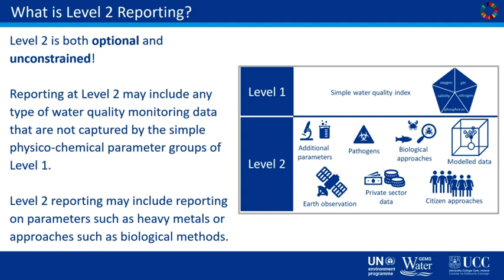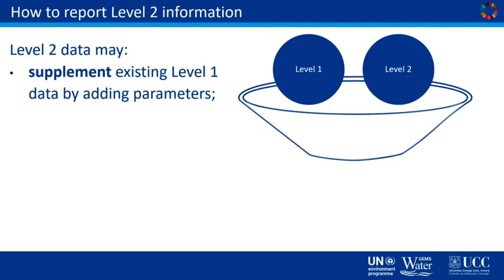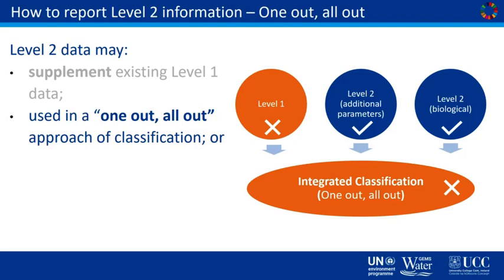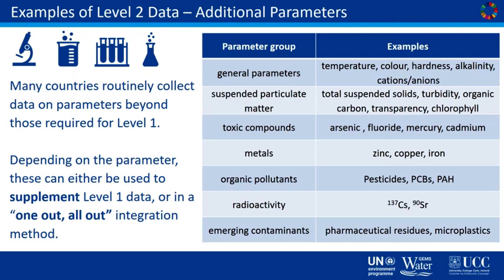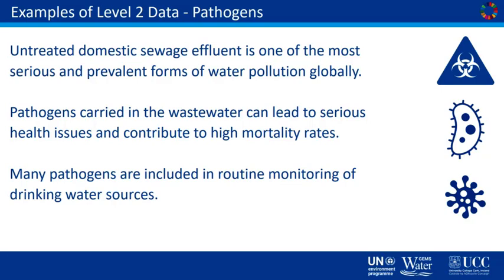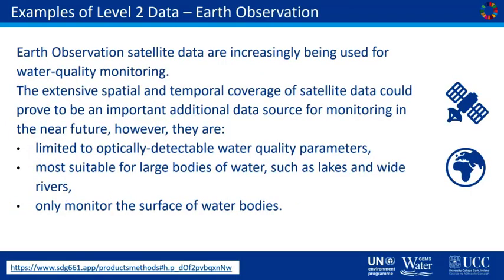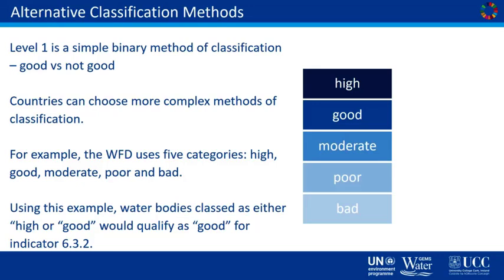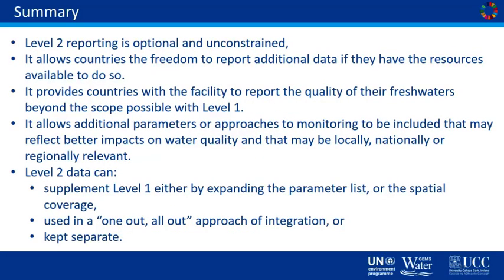Level 2 Monitoring for SDG Indicator 6.3.2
A short tutorial on Level 2 monitoring for SDG indicator 6.3.2